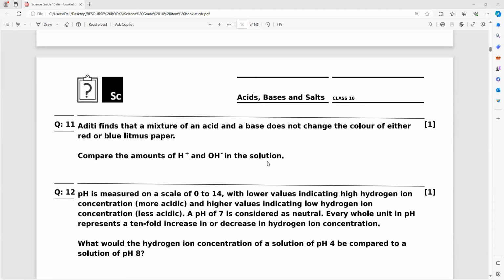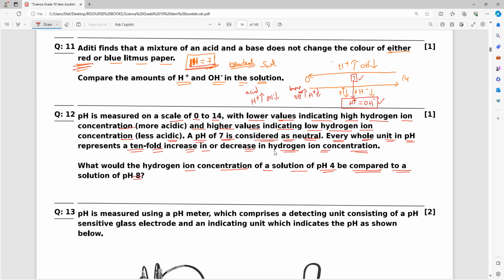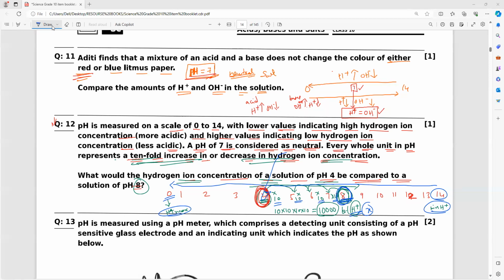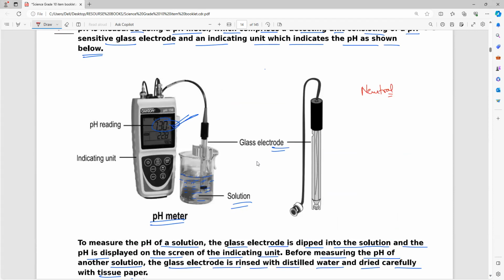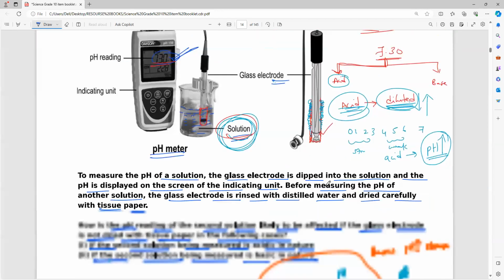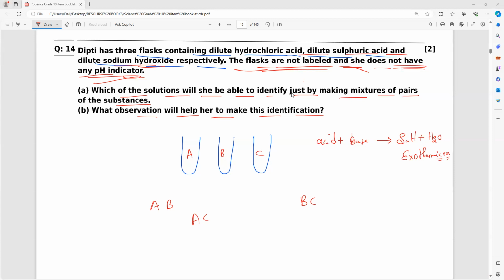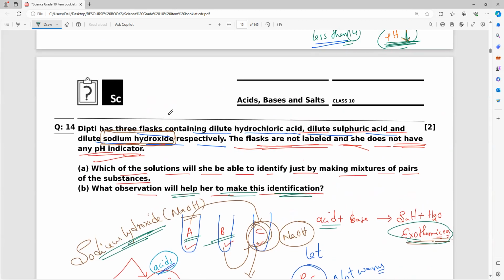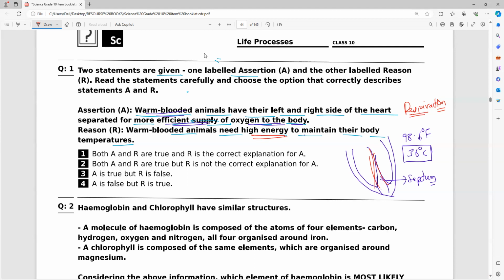Competency Based Questions //acids, Bases and Salts/part-3/ CBSE// 2023-2024